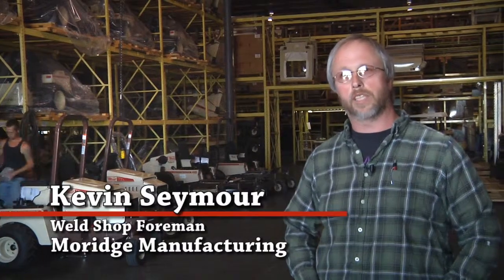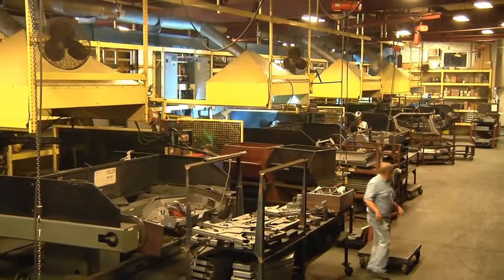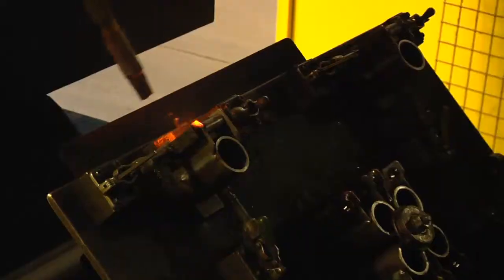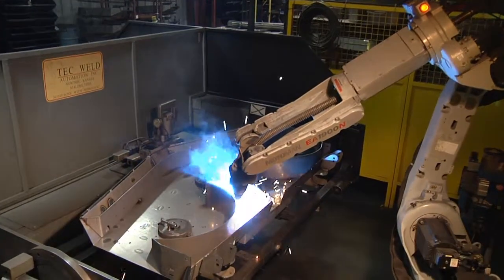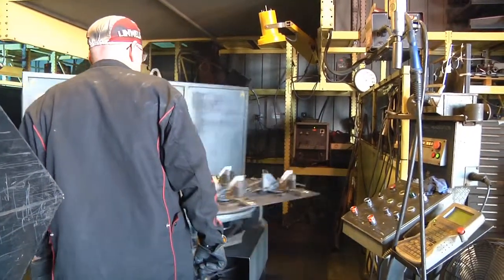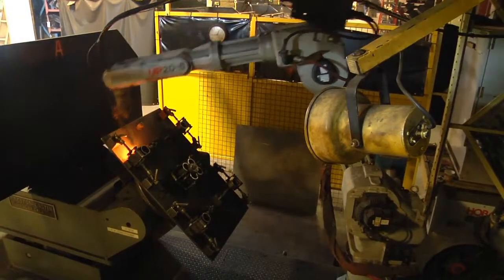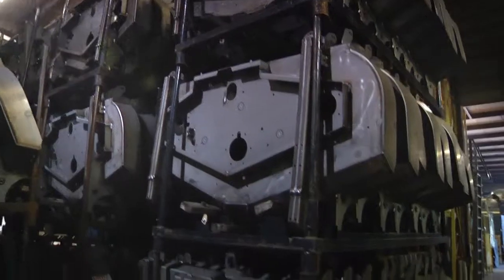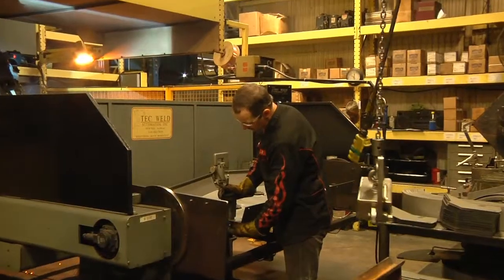TW Automation working with Grasshopper Mowers / Moridge Manufacturing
TW Automation - Solutions with Robotics. Grasshopper Mowers provides testimonial on how TW Automation has provided solutions for high end production and quality by using robotics.